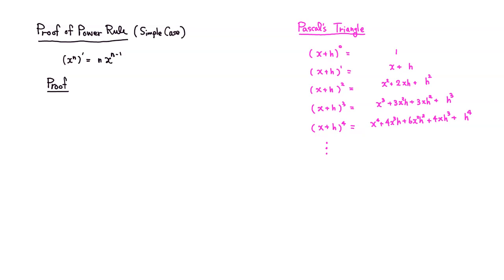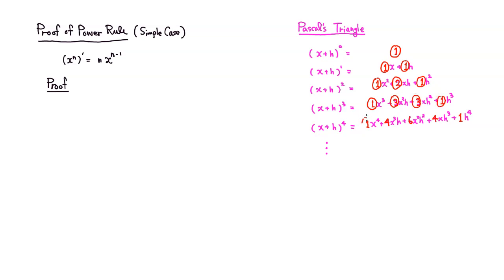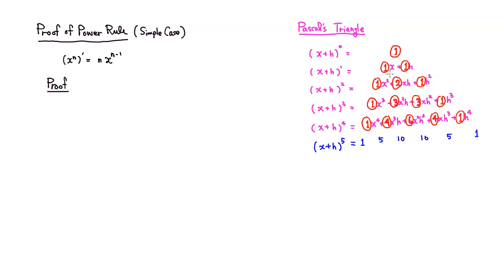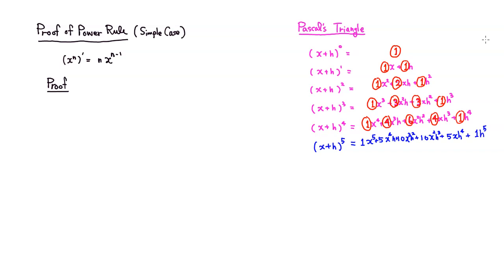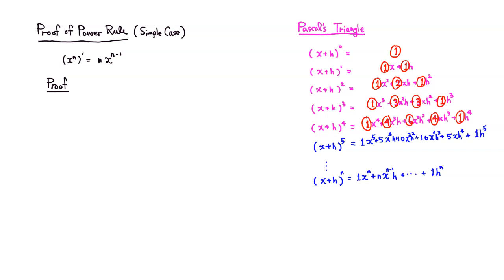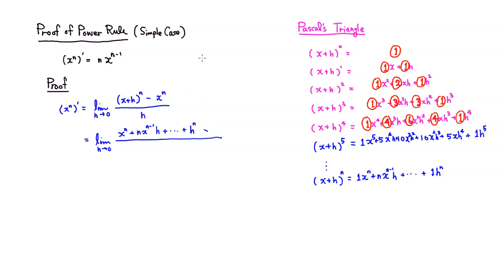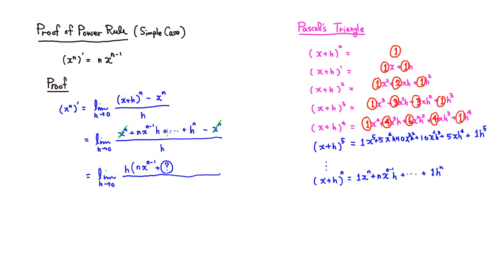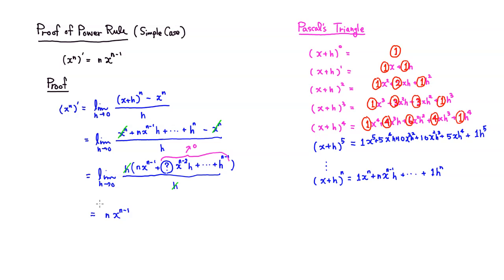Proof of Power Rule (Simple Case)